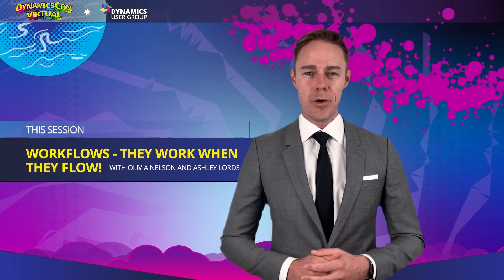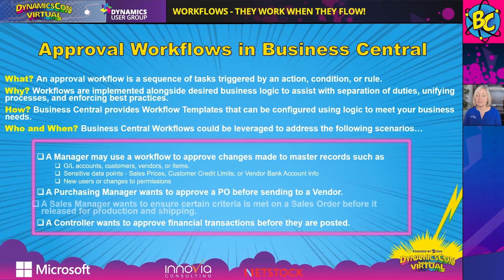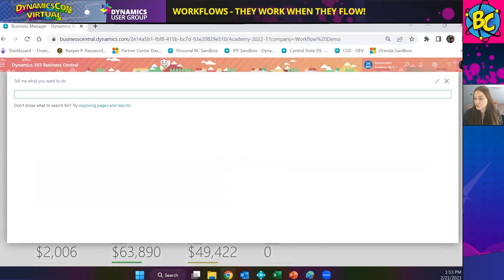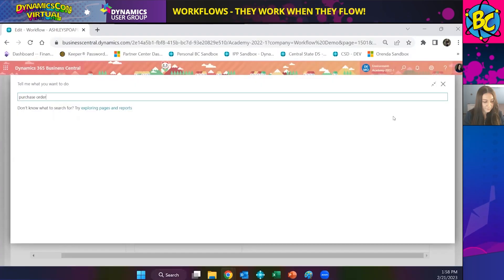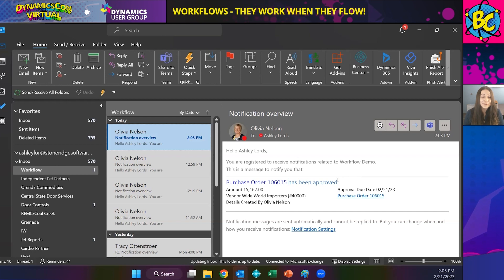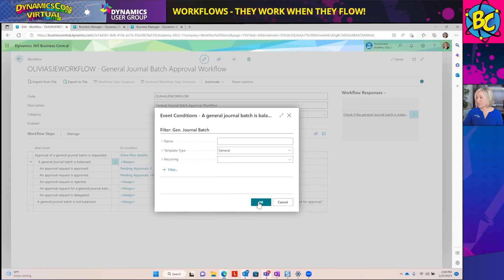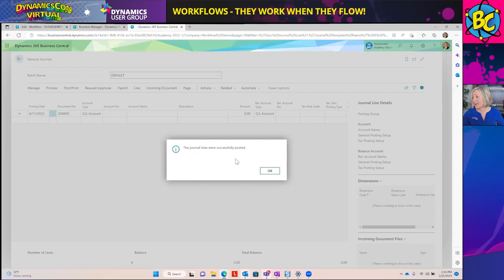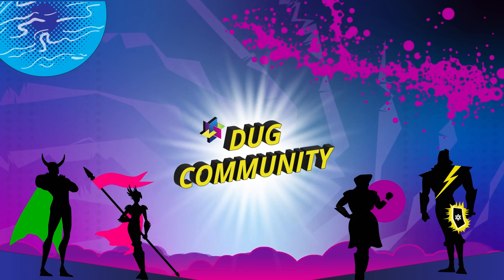Workflows - They work when they flow!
Presenter(s): Ashley Lords & Olivia Nelson
Session Description: Have you been intrigued by workflows in Business Central, but too daunted to set them up? Come follow along while we setup some of the more commonly used workflow scenarios in BC (PO and General Journal approvals anyone?), plus some more complex and creative scenarios. You'll be inspired to see how workflows can work for you!

Dynamics User Group (DUG) empowers everyday users,
administrators, developers, and partners with the tools and information required to excel in their professions. Online discussion forums, video content, training programs, local user groups via Meet-Up, live interactive virtual and in-person events are just some of the resources members enjoy with their free membership.